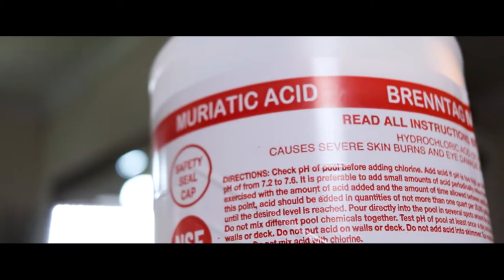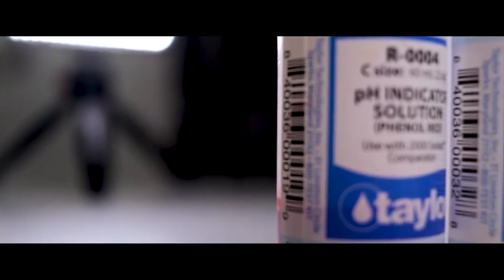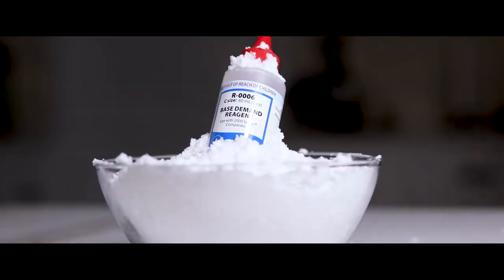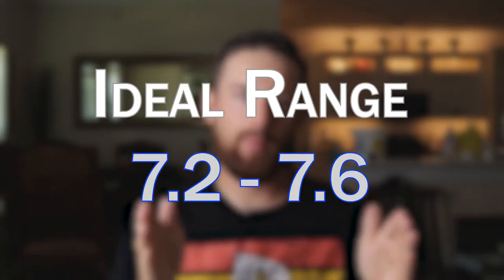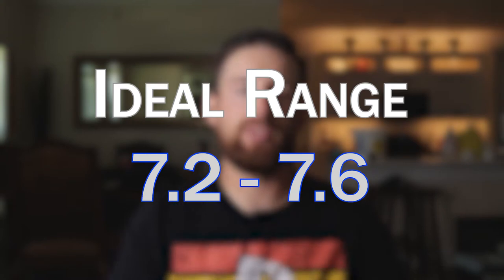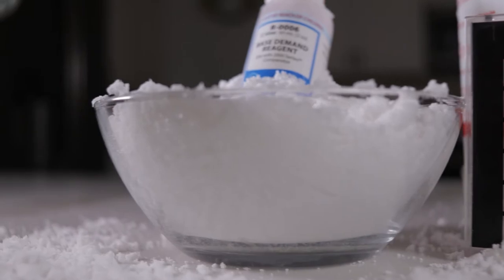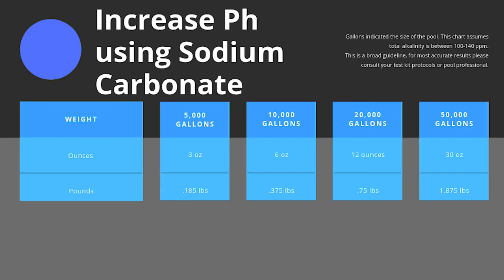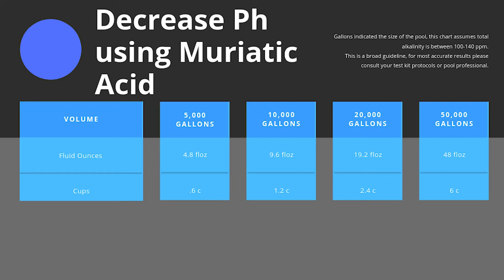Pool Chemistry - What is Ph?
Message us with any questions!